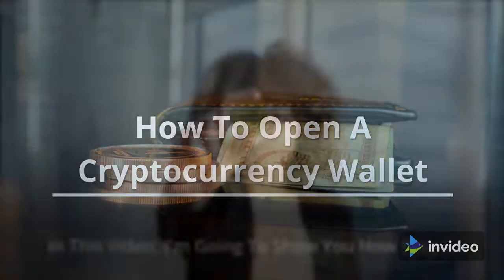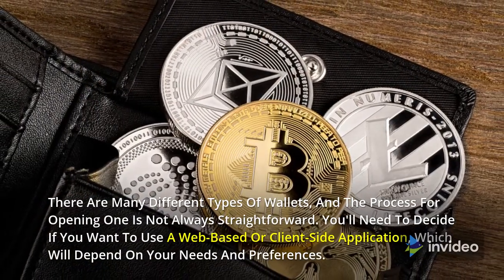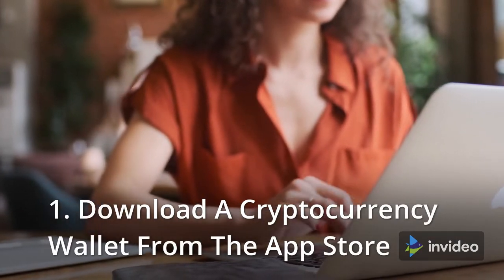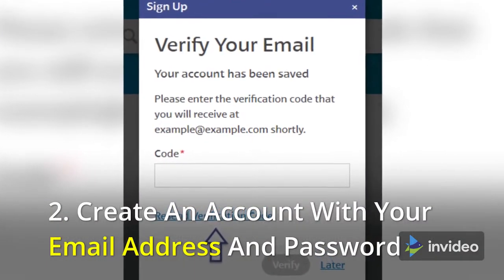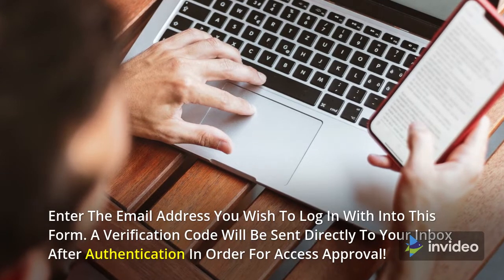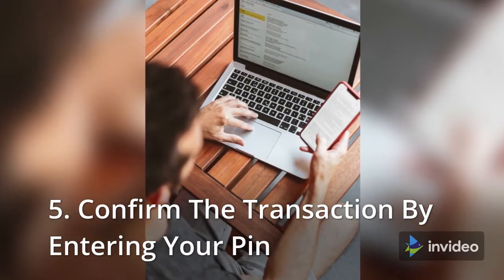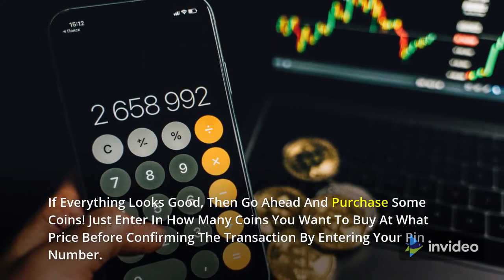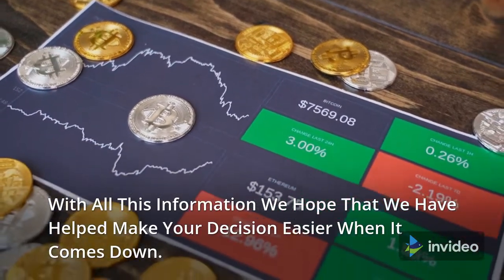How To Open Cryptocurrency Wallets Fast | Easy Steps For Beginners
Opening a cryptocurrency wallet can be confusing.

There are many different types of wallets, and the process for opening one is not always straightforward. You'll need to decide if you want to use a web-based or client-side application, which will depend on your needs and preferences.

This Content will walk you through the steps required to open a cryptocurrency wallet so that you can start storing digital currency like Bitcoin in it!

Hi! The Crypto Cell Is An Education Organization That Helps Cryptocurrency For Beginners Learn About Cryptocurrency Investing.